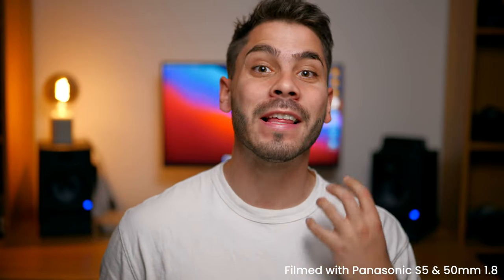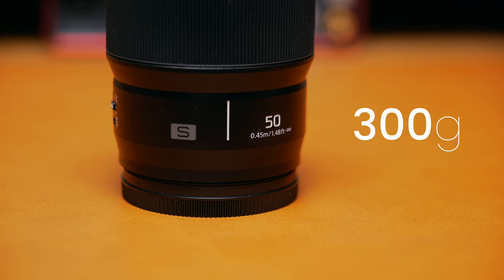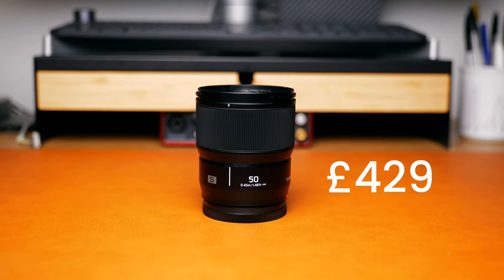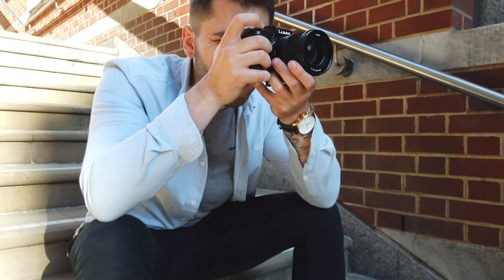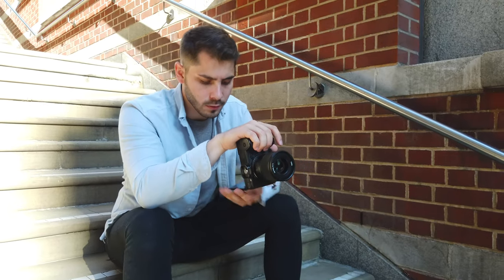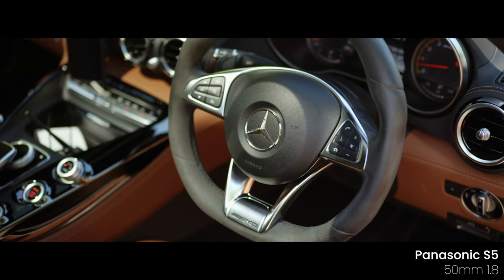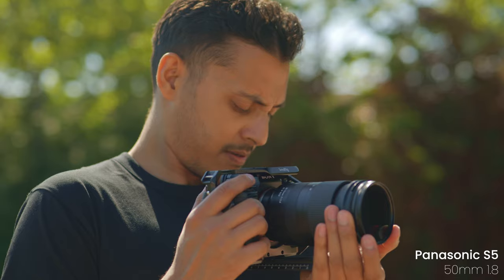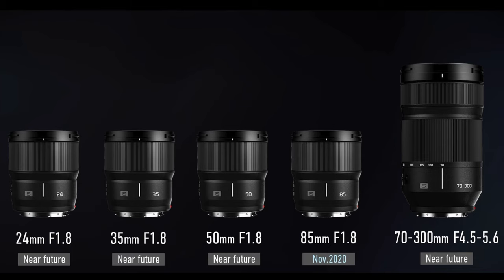NEW PANASONIC S 50mm 1.8 - EVERYTHING I'd Hoped For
CAMERAS:
My Main Cam (Lumix S5ii)

PRIME LENSES:
Panasonic LUMIX 24mm F1.8

ZOOM LENSES:
Sigma 28-70 F2.8

AUDIO SETUP:
Rode NTG4+

LIGHTING SETUP
Godox LA200d

Colbor CL60

Godox SL60w

Smallrig Softbox

DESK & COMPUTING
My Main Computer (Mac Mini)

I'm extremely happy to show you an insight on the brand new Panasonic 50mm 1.8 that was announced literally moments ago.

The Panasonic 50mm 1.8 is the lens I've been waiting for ever since I got the Panasonic S5 at the end of last year, and it's literally everything I'd hoped for.

It's affordable, lightweight, sharp and gives very pleasing colours.

I will be making a few more videos on the 50mm 1.8 in the next coming weeks so definitely keep an eye out for that.

This lens marks the start of some really exciting developments for the L Mount lens roadmap in my opinion. It's definitely very reassuring to know that there's more affordable and lightweight glass becoming available for Panasonic Full Frame shooters, and this lens definitely outperforms itself at the price point it sits at.